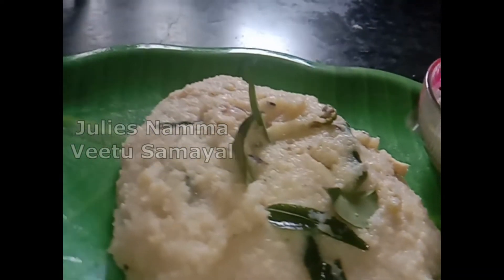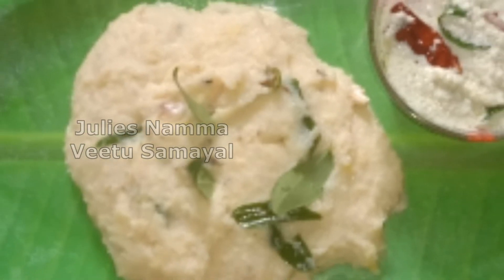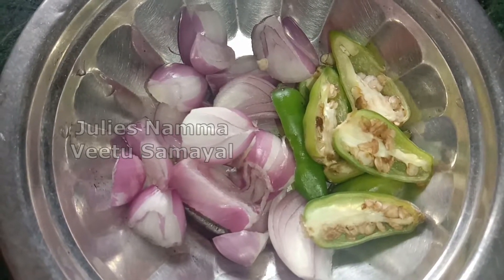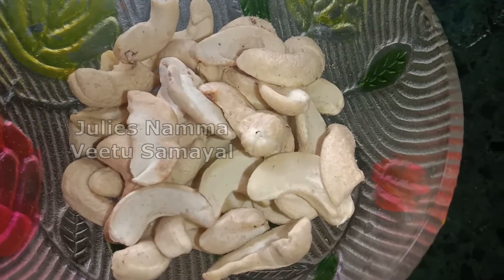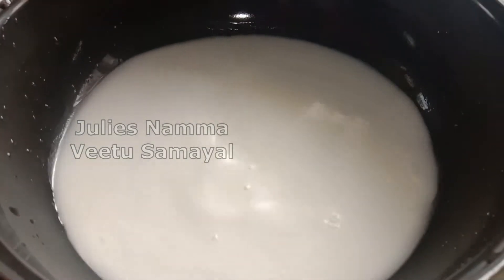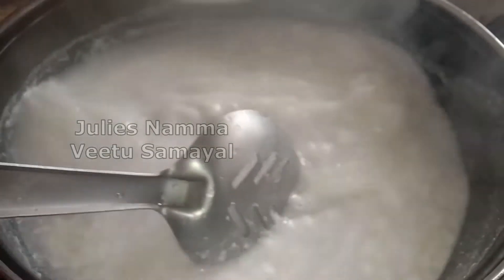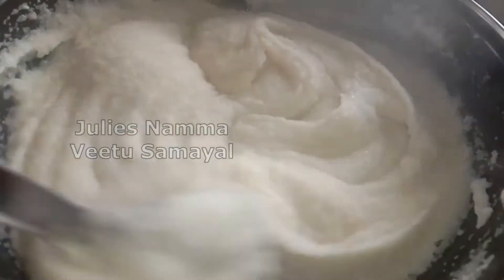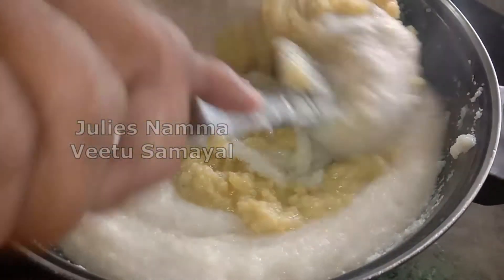Rava Pongal how to make Rava Pongal in Tamil | Pongal recipe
Welcome to Julies Namma Veetu Samayal.
In this video we can see how to make Rava Pongal in Tamil.